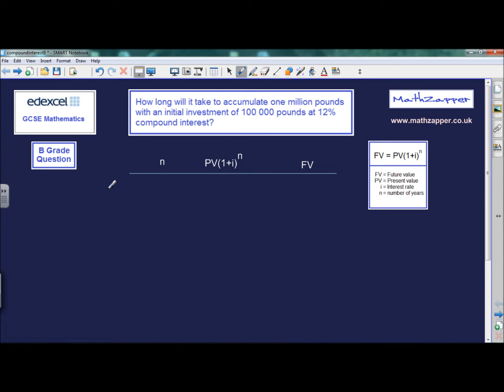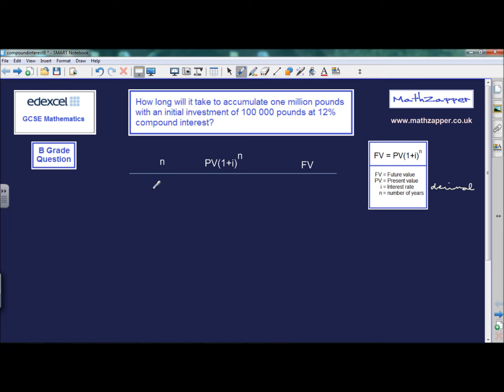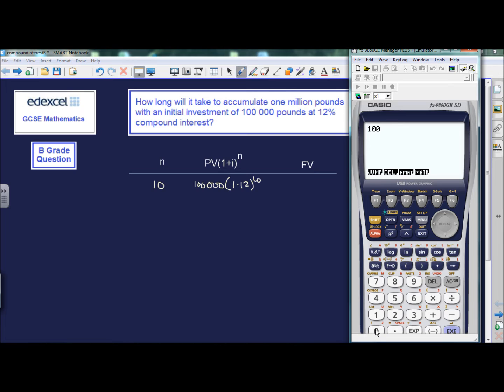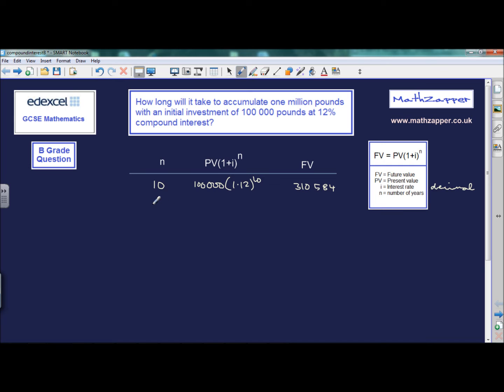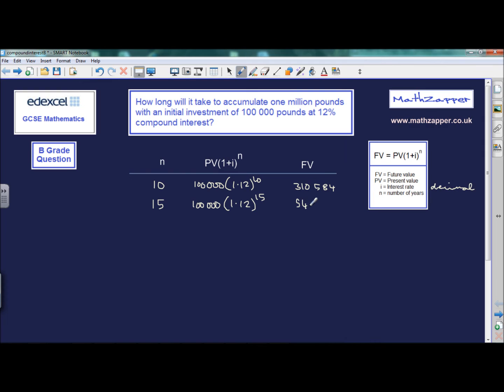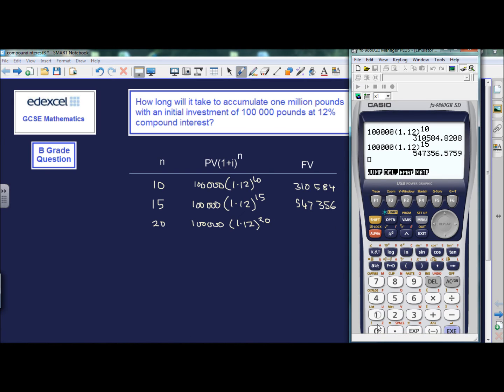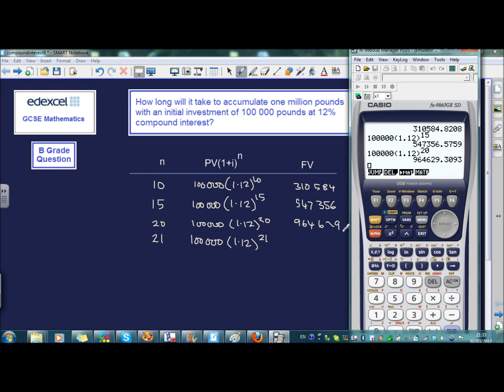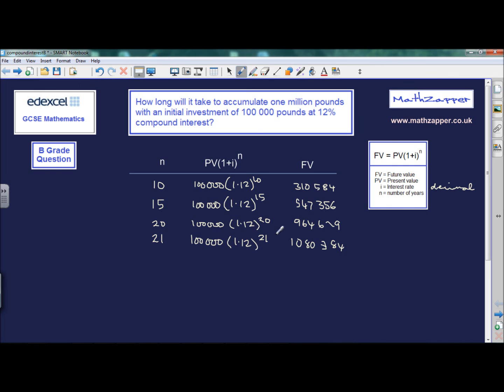GCSE Mathematics (B grade) Compound interest.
Given an initial sum of 100 000 pounds invested at 12% each year, how long will it take to accumulate 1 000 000 pounds?